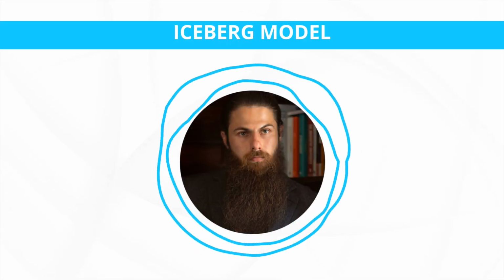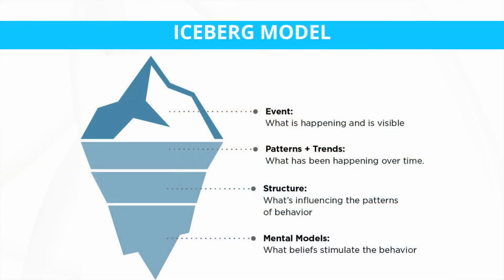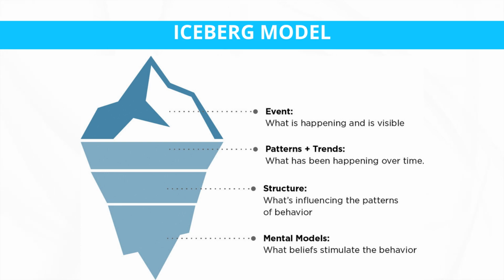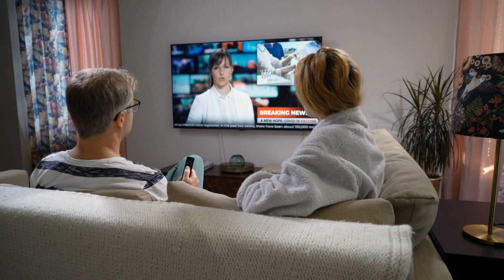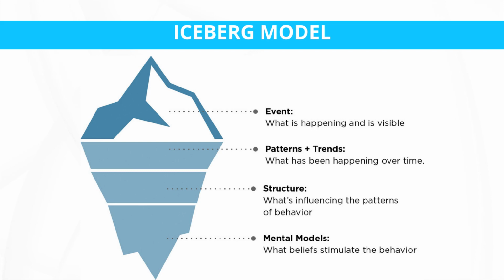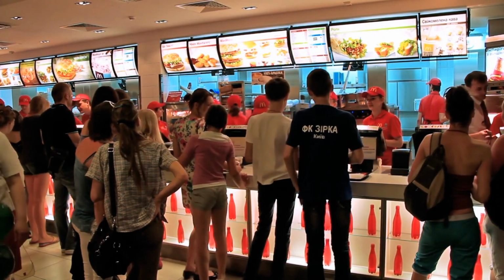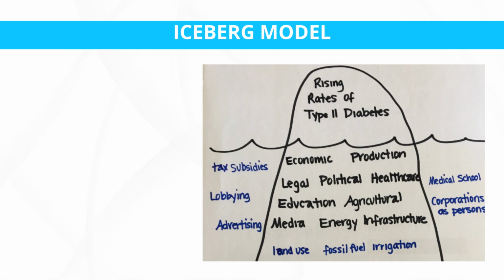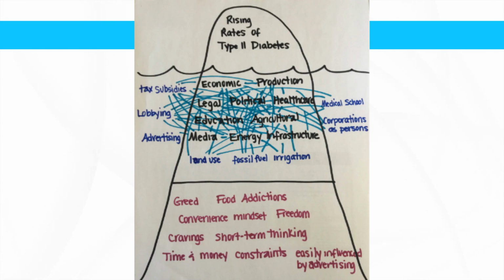Systems Thinking Iceberg Model for Poverty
This video script delves into the application of the Iceberg Model as a crucial tool in systems thinking, particularly for understanding and solving poverty. The Iceberg Model metaphorically illustrates both visible elements and hidden dynamics of a system or problem, akin to an iceberg's visible tip and its larger submerged portion. The model encourages looking beyond immediate, visible problems (e.g., the rising rates of type 2 diabetes among children) to explore underlying causes at different levels: patterns of behavior, systematic structures, and mental models including psychological, biological factors, and belief systems. Through asking 'why' questions at each level, the script emphasizes the importance of identifying root causes and interconnectedness in systems, ultimately leading to leveraging points for effective and sustainable solutions. The goal is to foster a deeper understanding of the complex systems underlying global challenges like poverty, moving beyond superficial fixes to target the root of the issue systematically.

🎓 How to Solve Poverty is a course presented by Plato University.

Enroll in the course for FREE to get exclusive access to:

◾ Advanced resources
◾ Additional skills